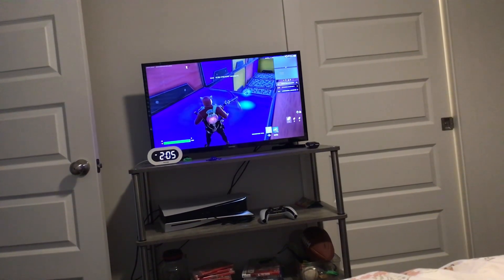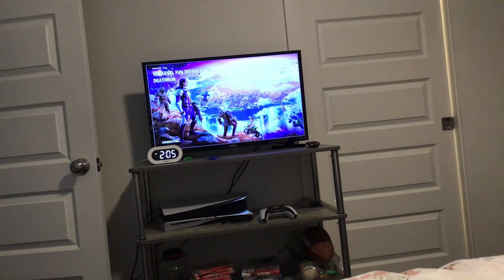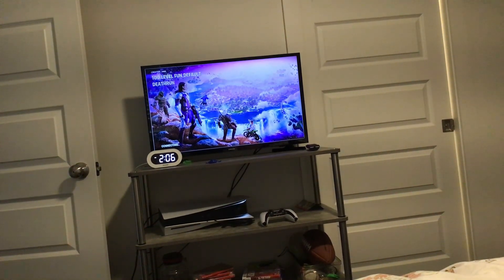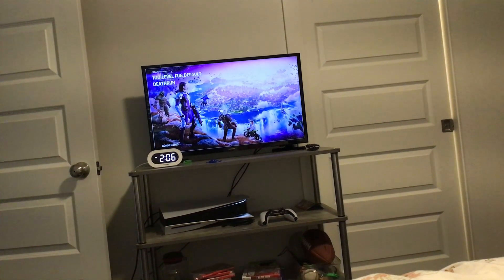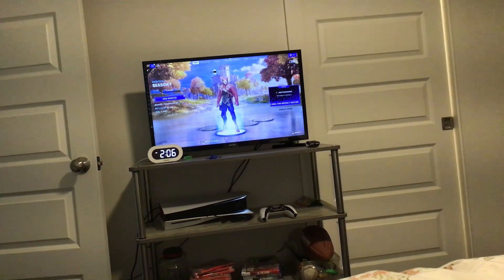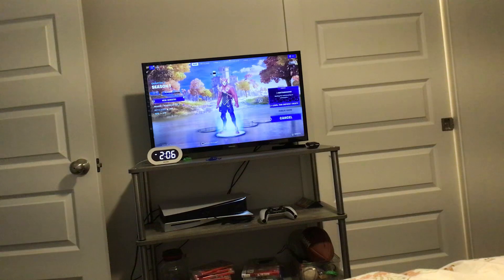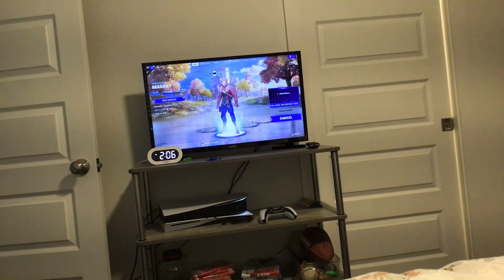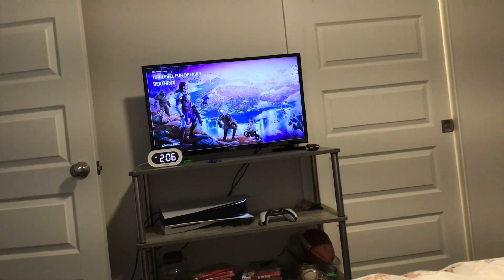Default death run